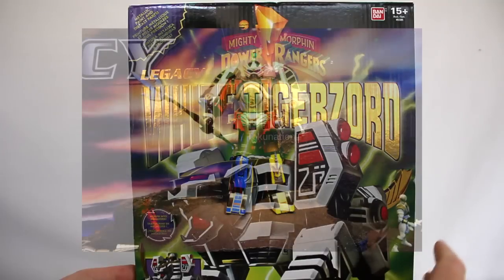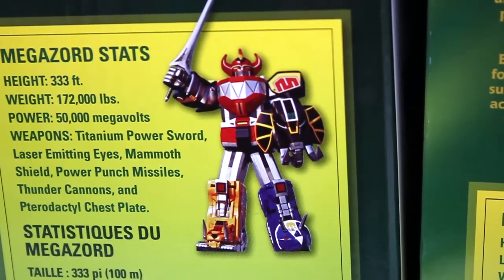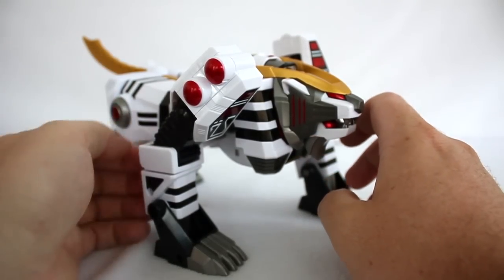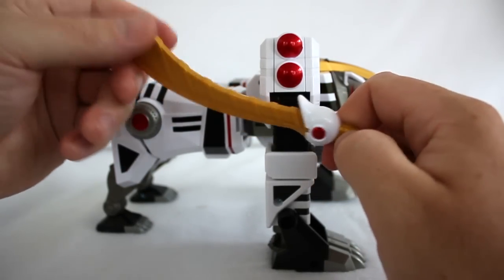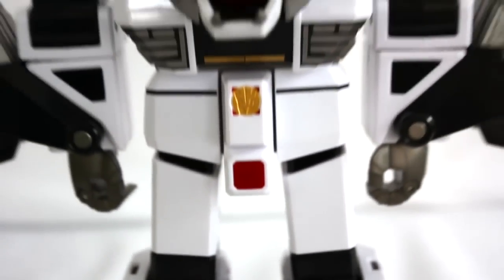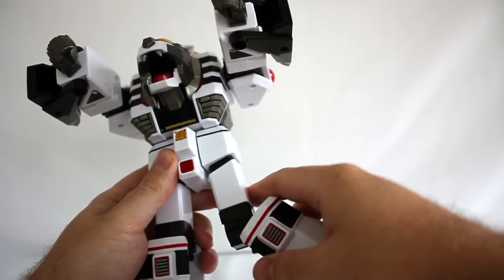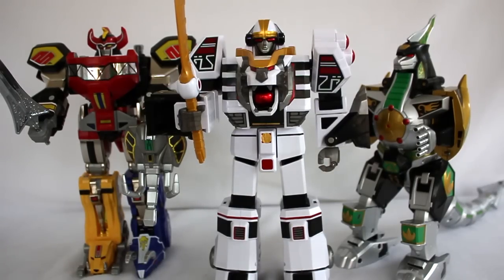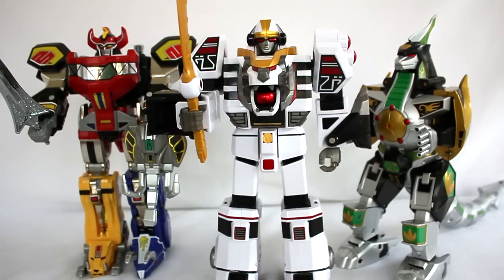Power Rangers LEGACY WHITE TIGERZORD review